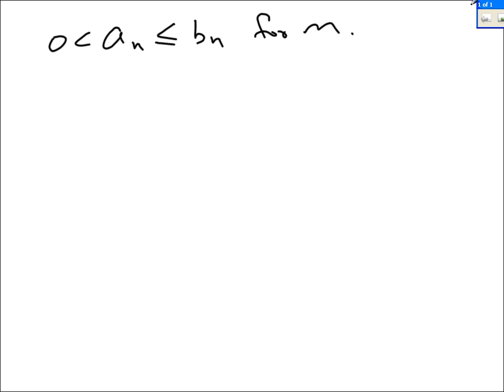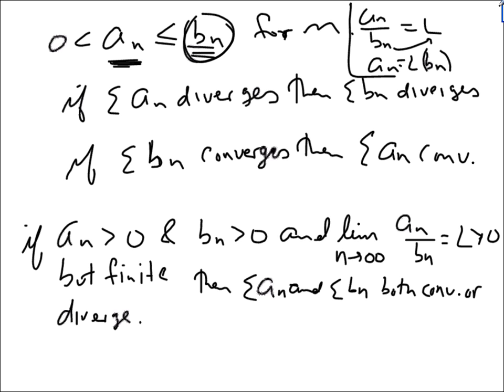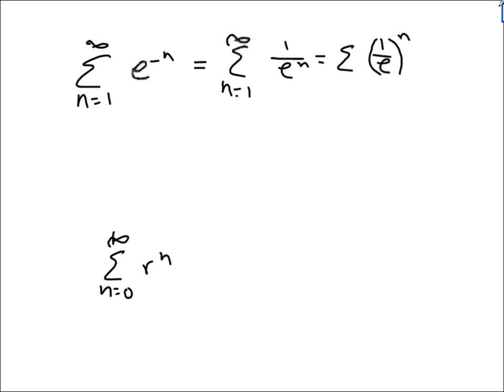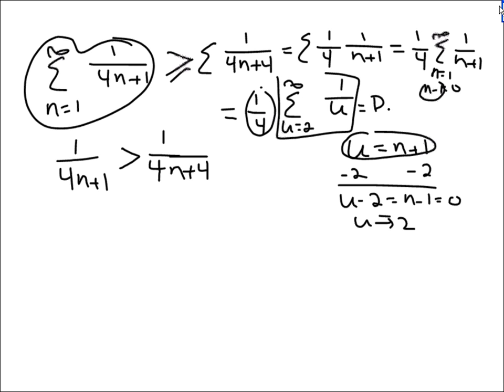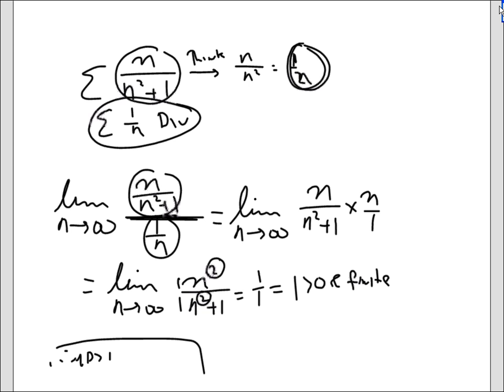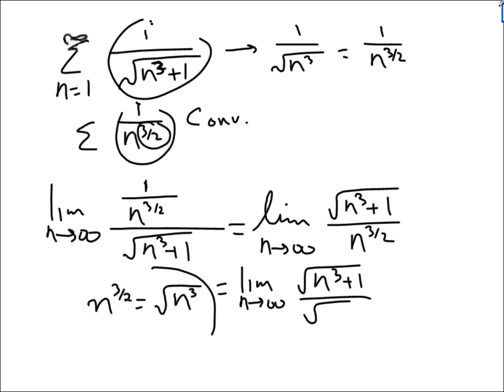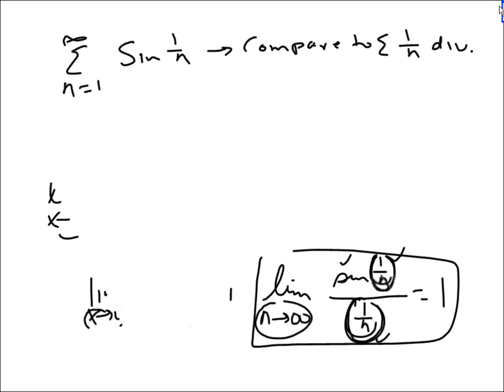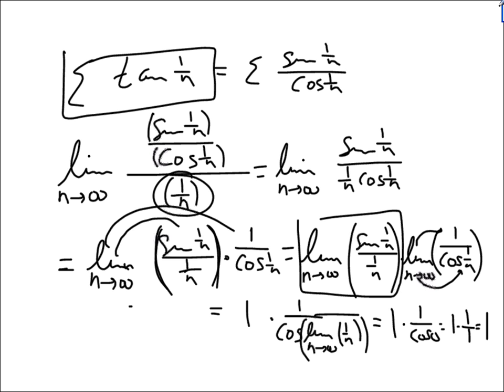Comparison Tests by Free Academy